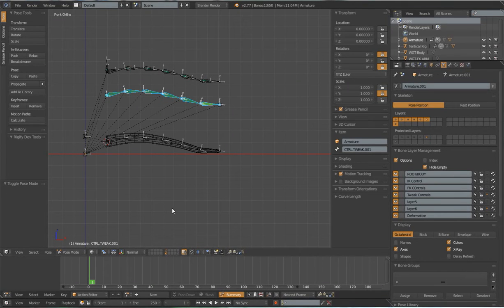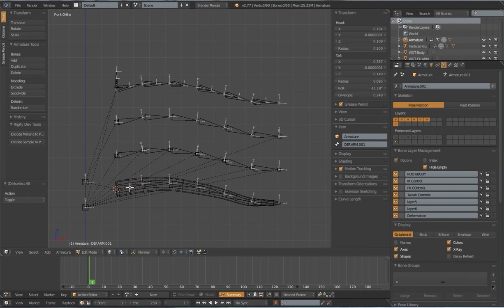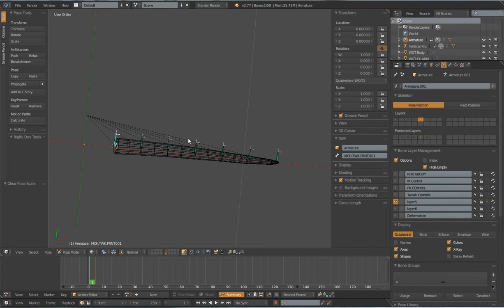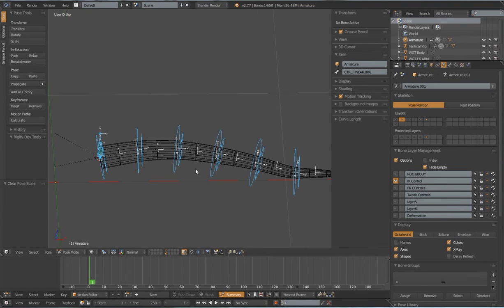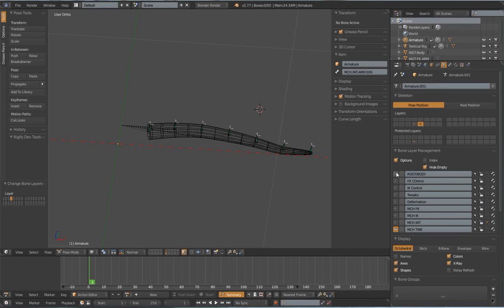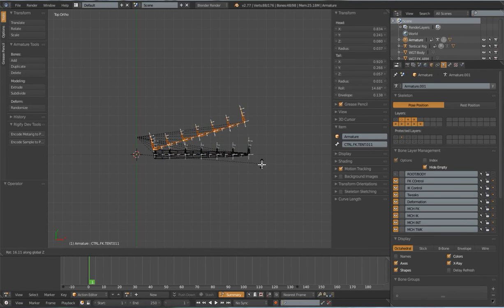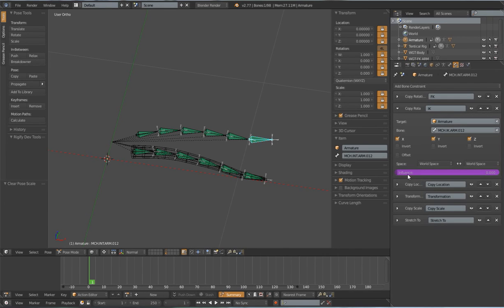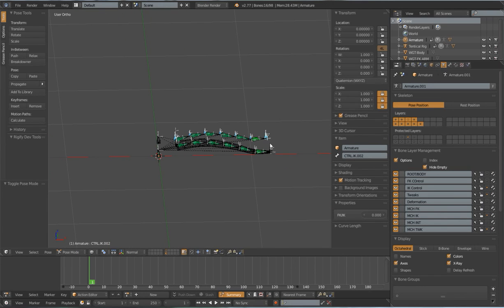Blender Rigging Advanced Tentacle Rig Part 3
Part 3. Advanced tentacle rig.